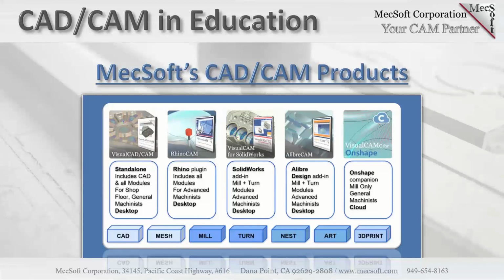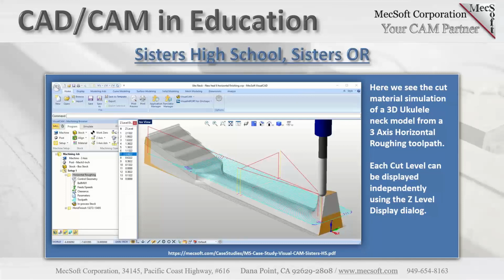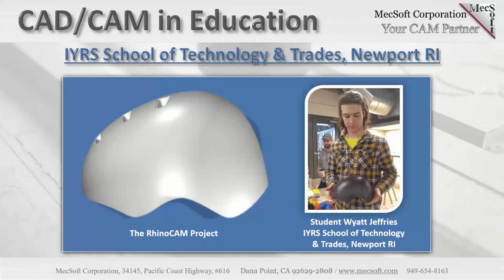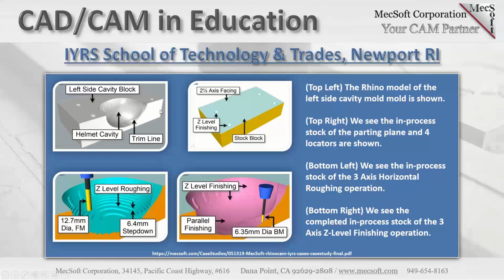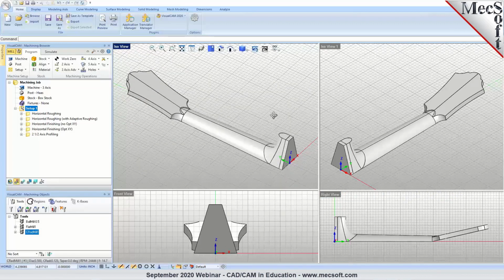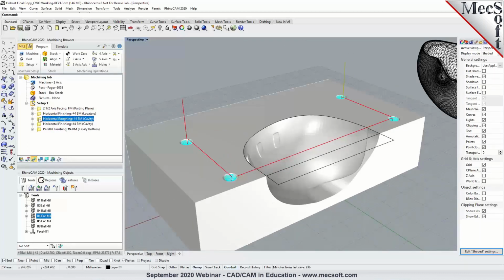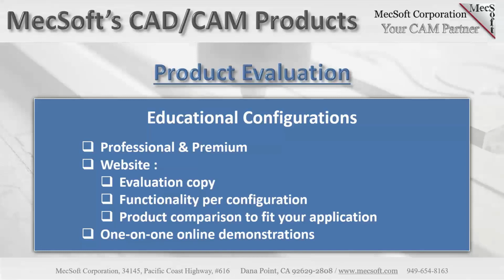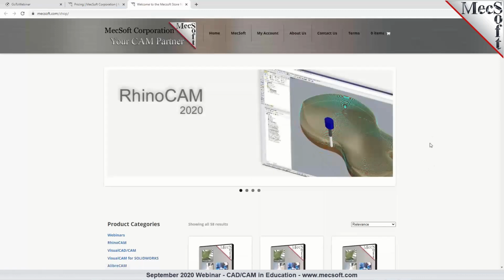September 2020 Webinar: CAD/CAM in Education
Watch this webinar replay to see how Sisters High School (Sisters OR) and IYRS School of Technology & Trades (Newport RI) are using MecSoft products in their curriculum.  Includes cool student project presentations!